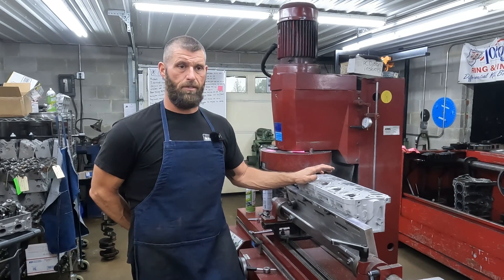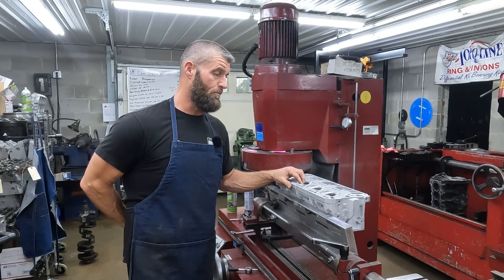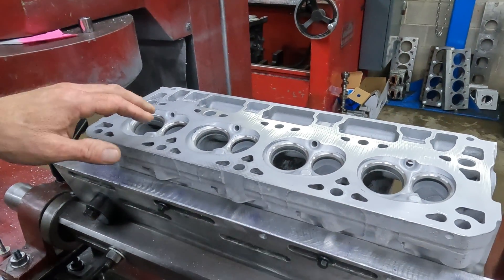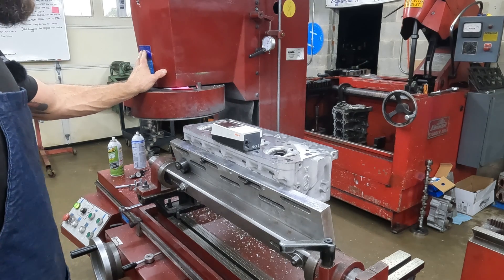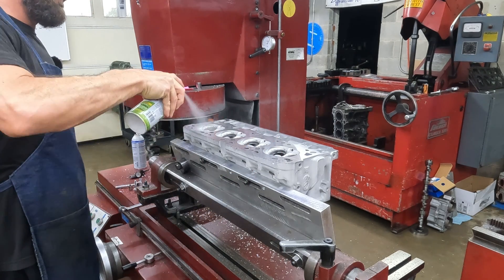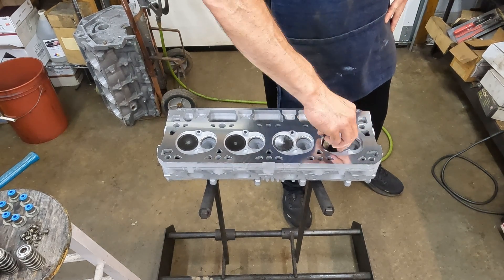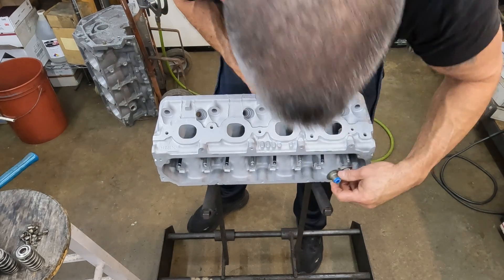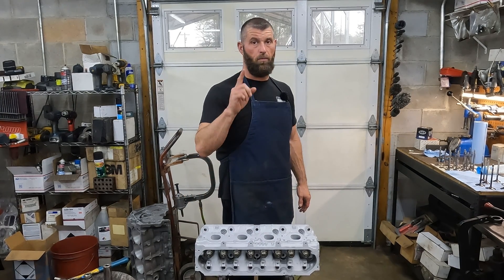Gen V L83 Head Job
We valve job, clean and resurface a set of L83  heads.

Powellmachineinc.com